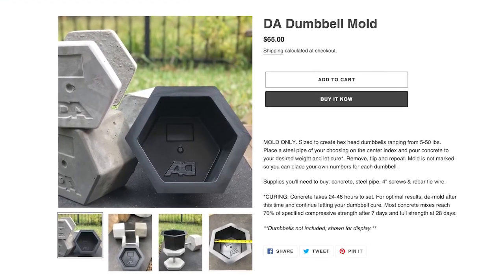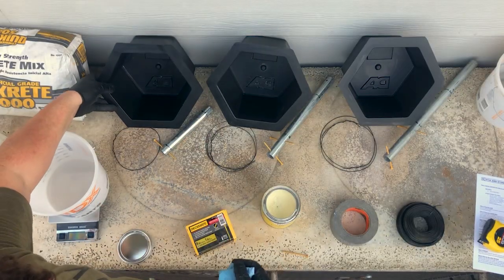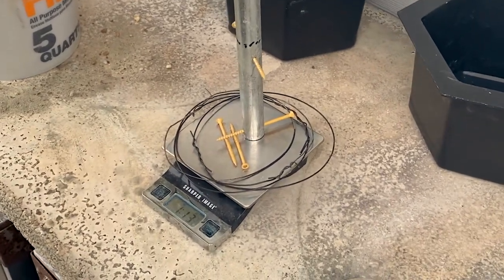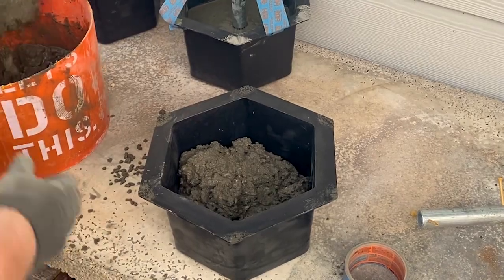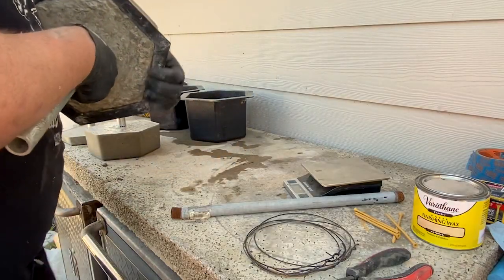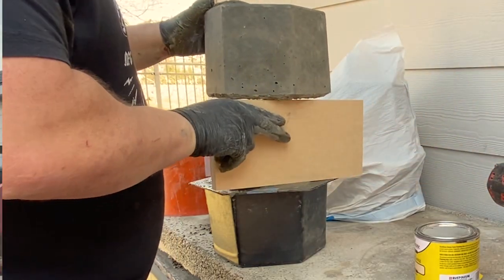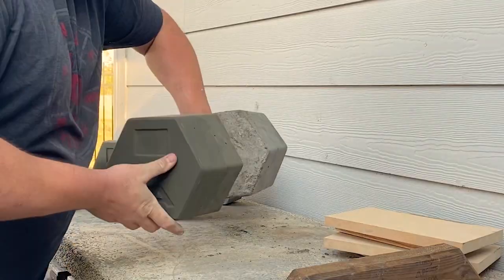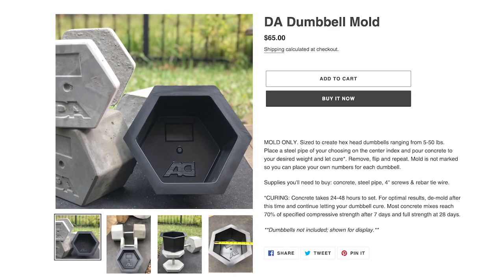How To Make Concrete Dumbbells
In this video we go over how to use the DA Dumbbell Mold to make an entire set of dumbbells ranging from 5lbs up to 50lbs.